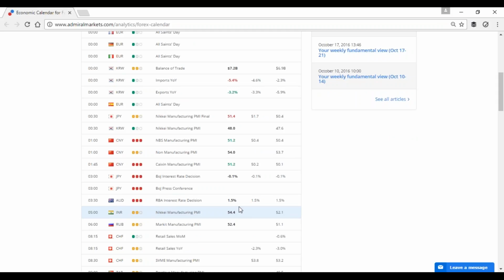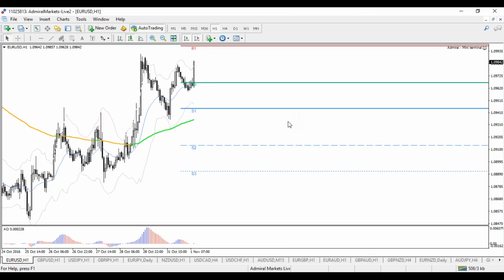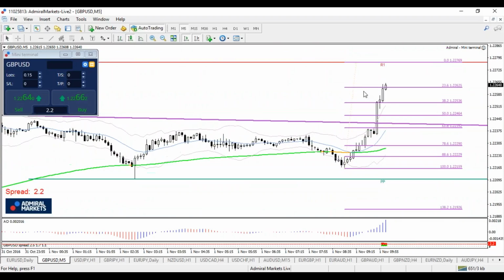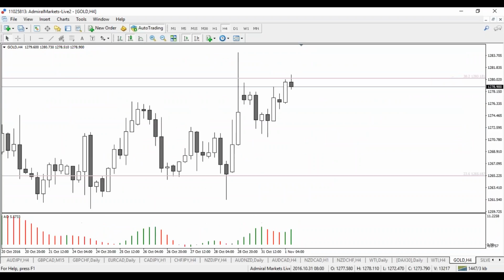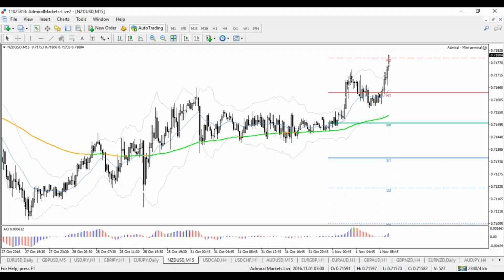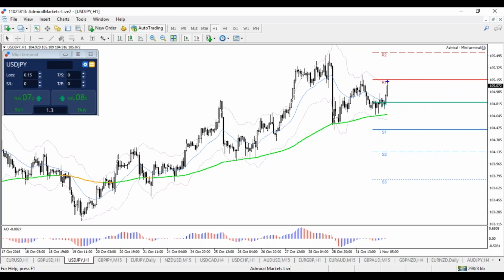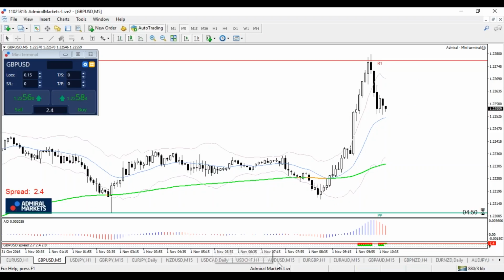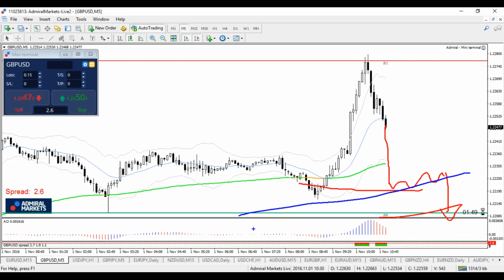Forex, CFD and commodities trading with Keltner and PP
Live review of the currency majors like EUR/USD, GBP/USD, USD/JPY, Dax, Gold and AUD/USD. Analysis on higher time frames but also trading plans are made on lower 5 and 15min time frames for the trading day.